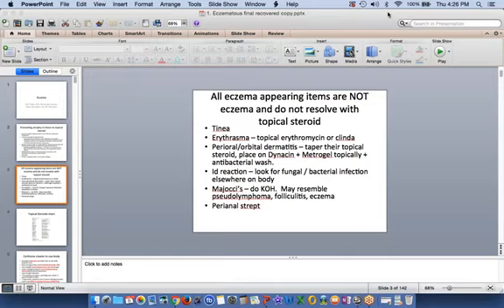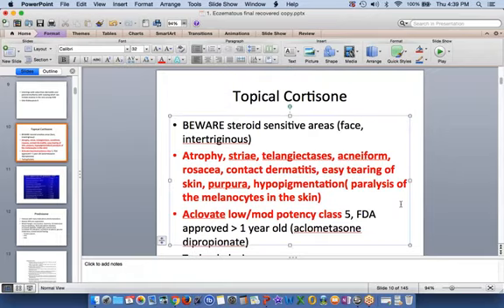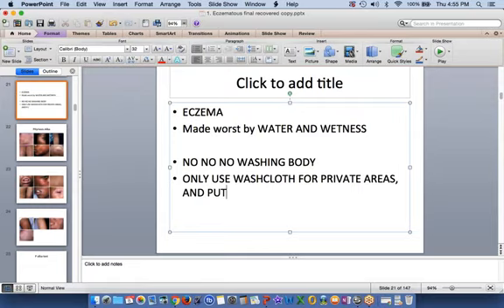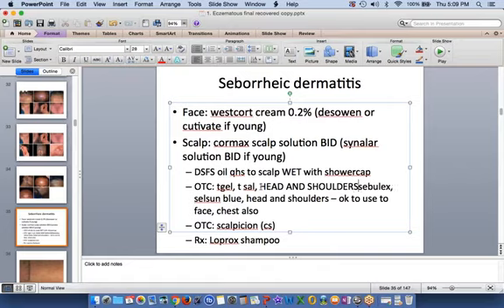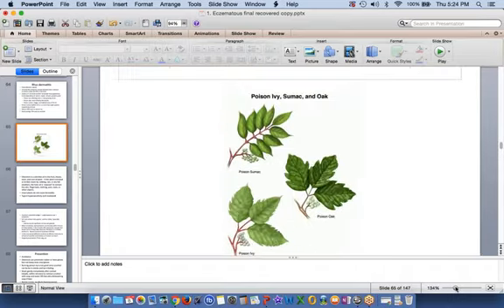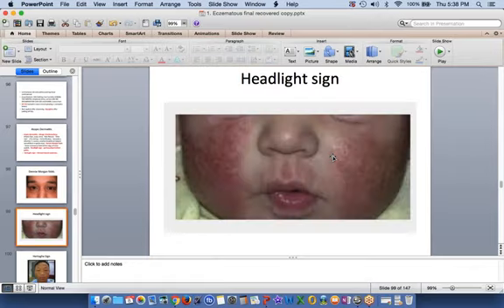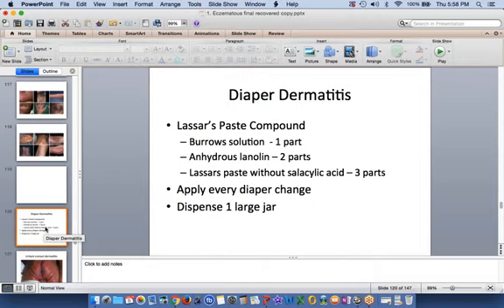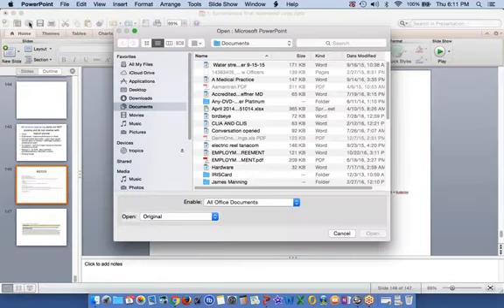Eczema 1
A lecture on skin diseases